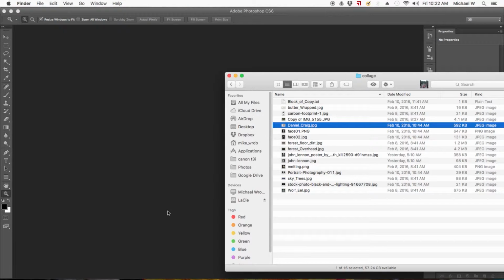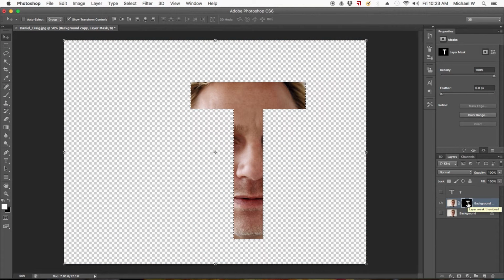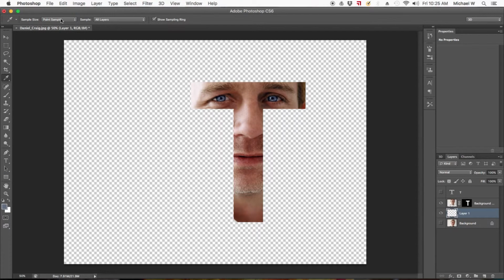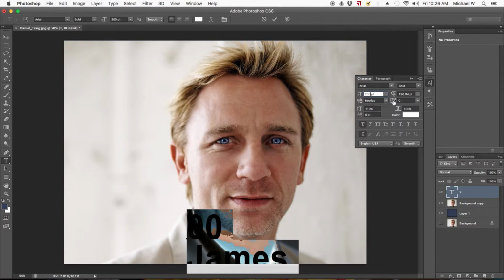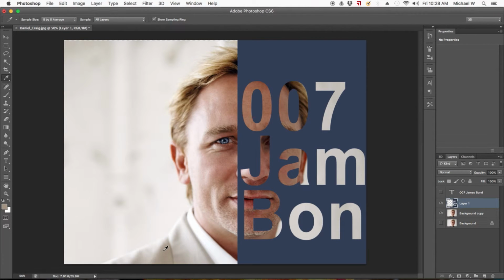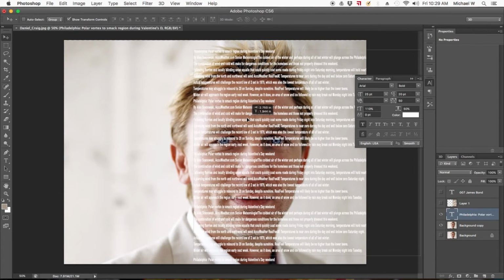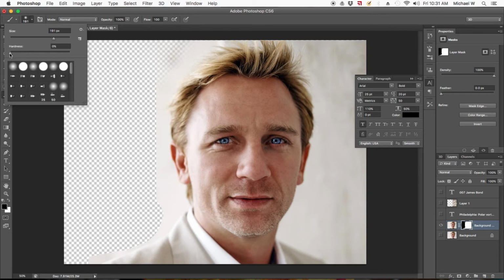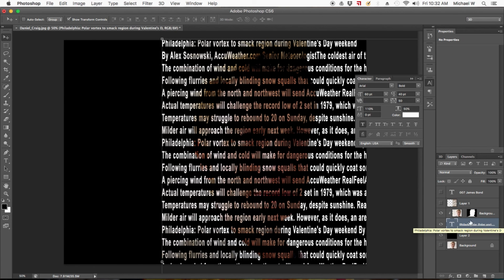Info214 Week 05 - 03 Advanced Text and Clipping Masks